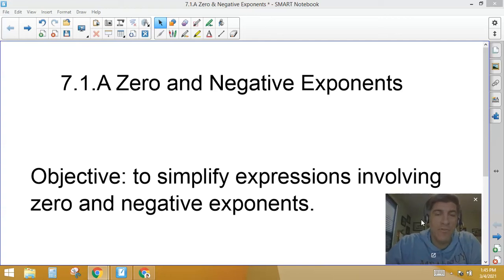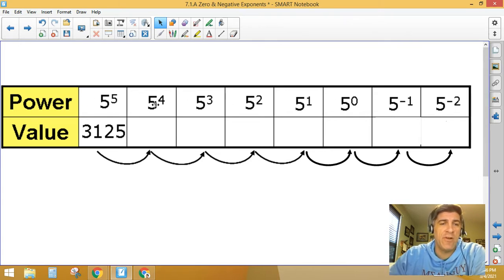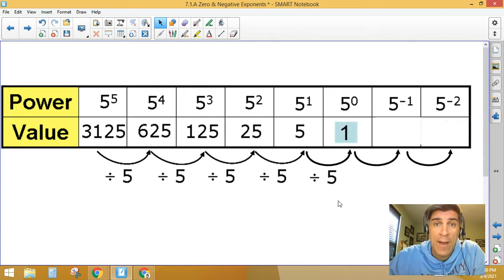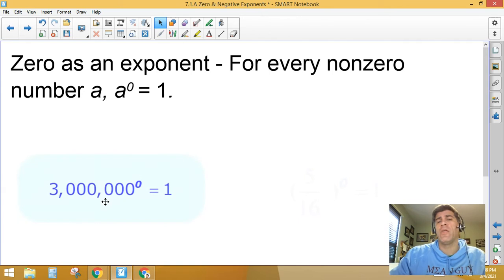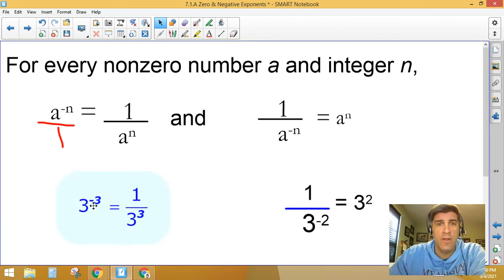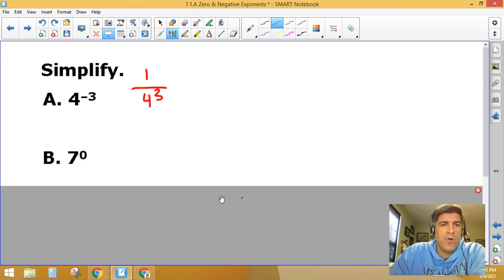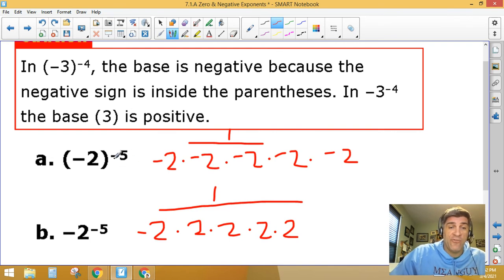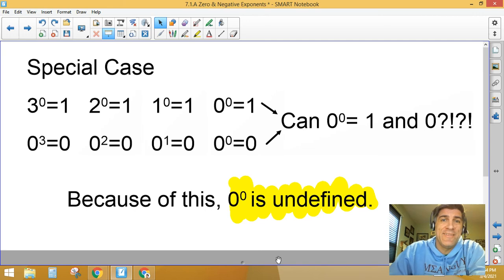7.1.A Zero & Negative Exponents